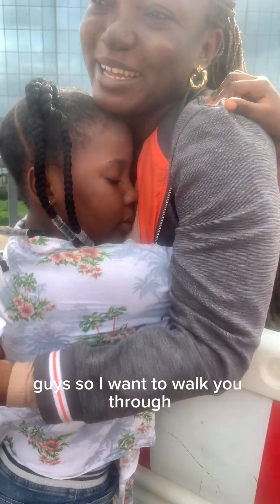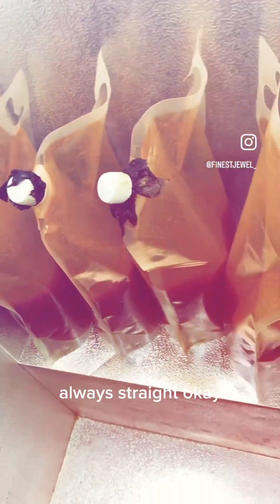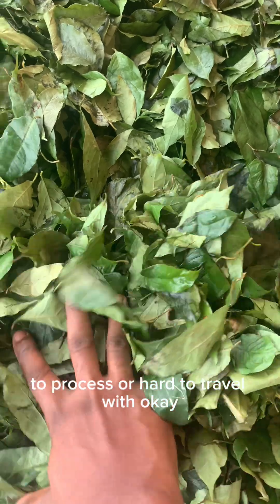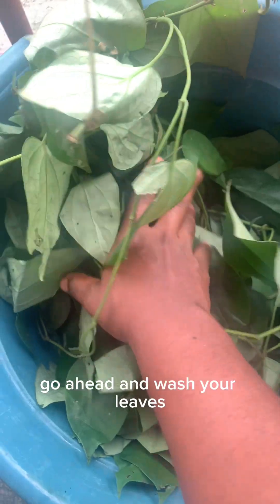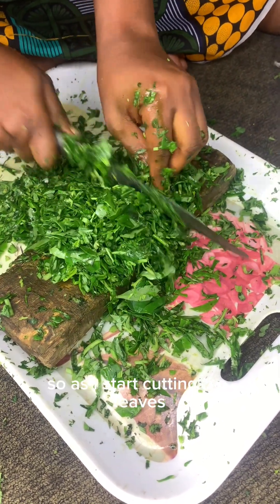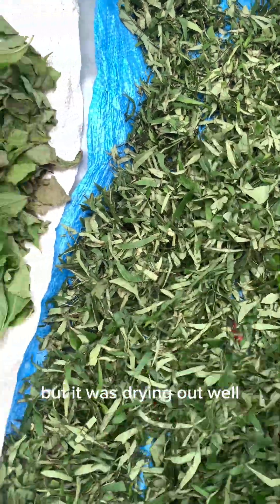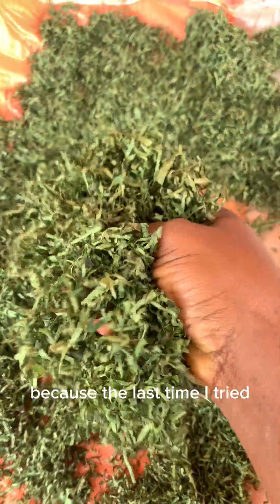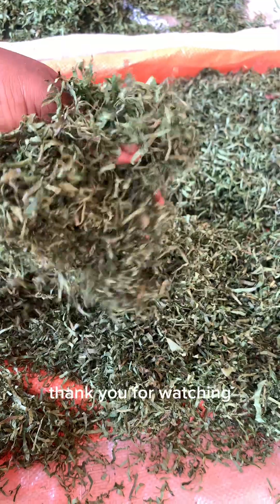Relocating from Nigeria to 🇬🇧 UK/Food Prep/Palm oil/ Leaf/ Airpot moment